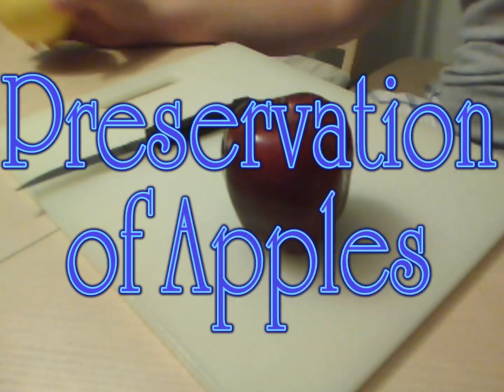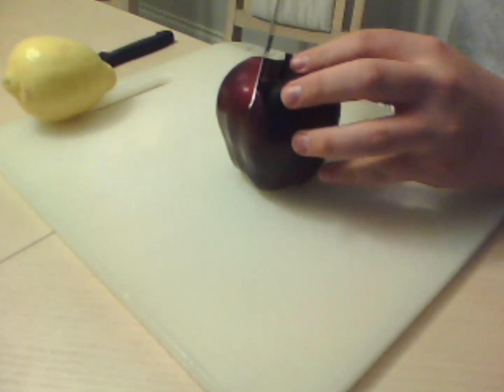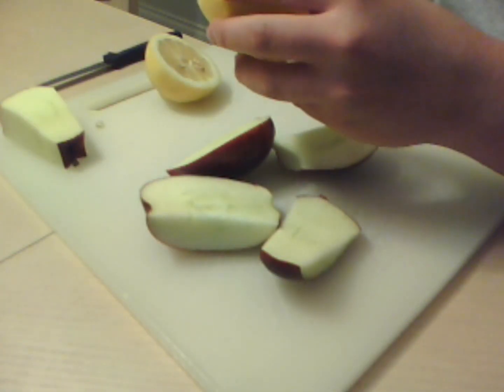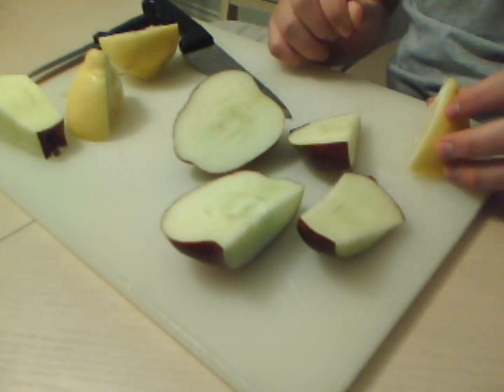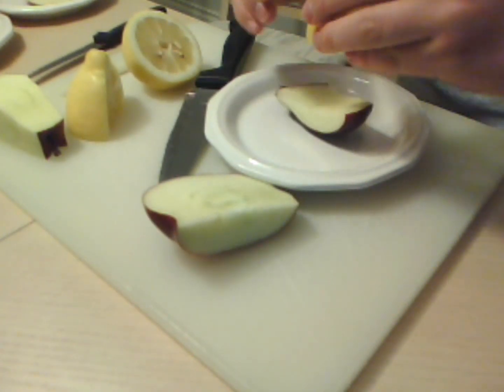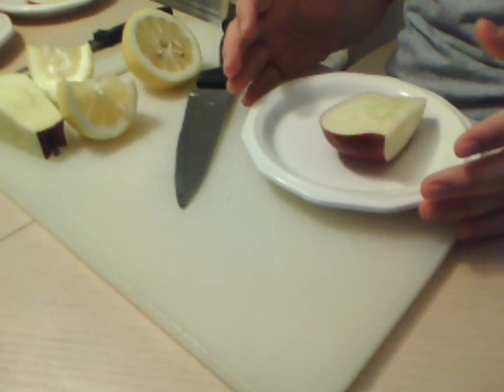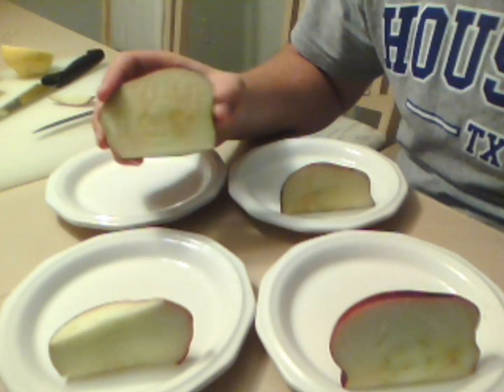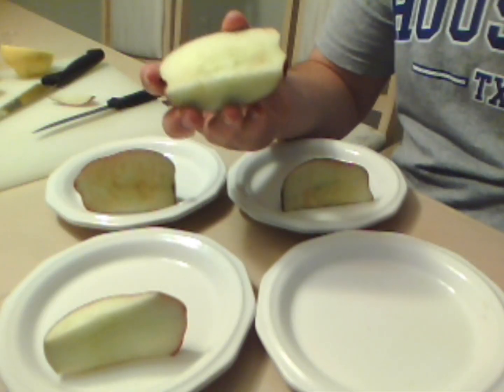Lemon Juice Inhibitor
How lemon juice inhibits the browning of apples.